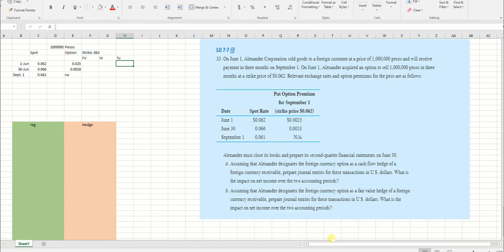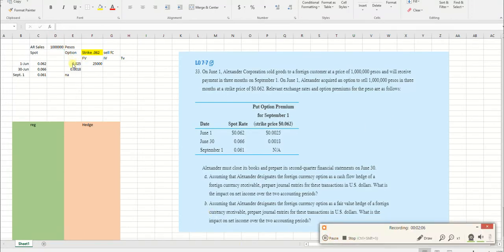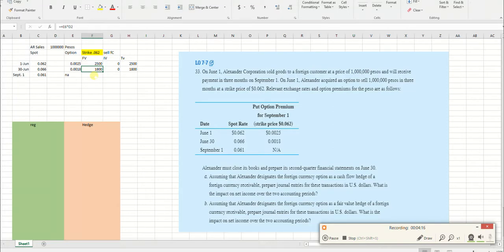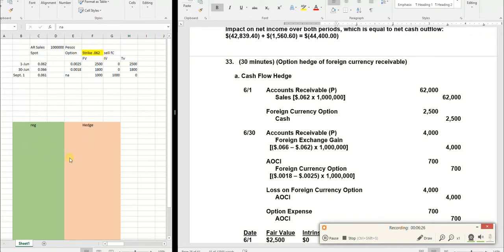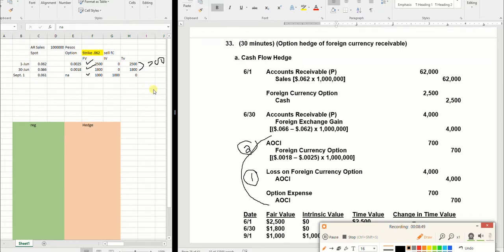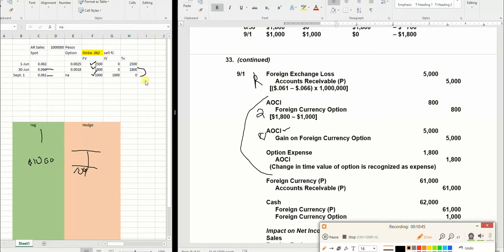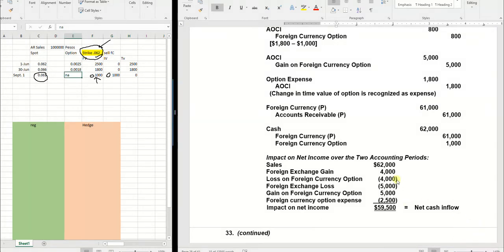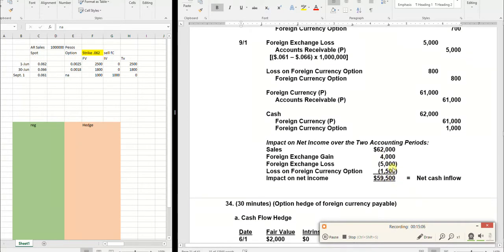Advanced Ch 7 # 33 Hoyle 7th